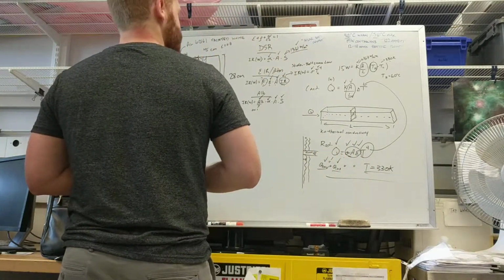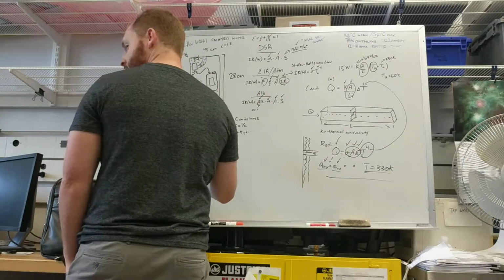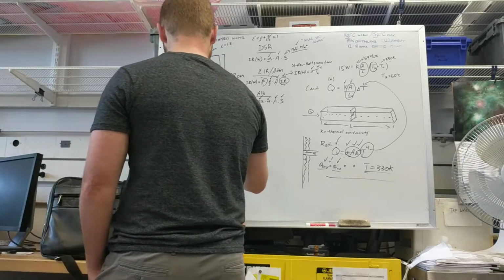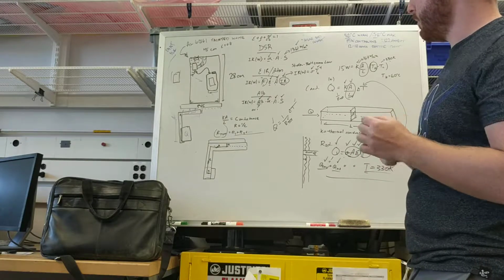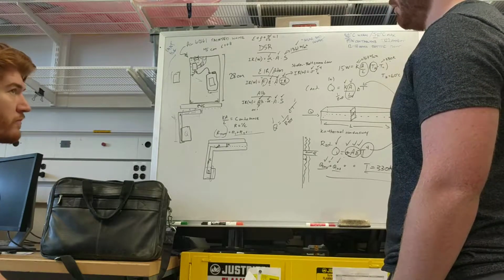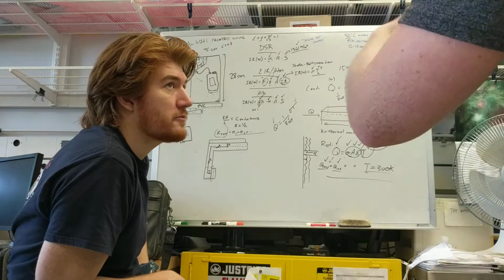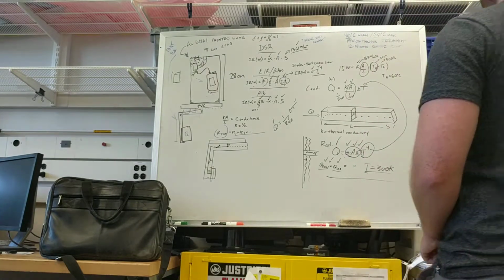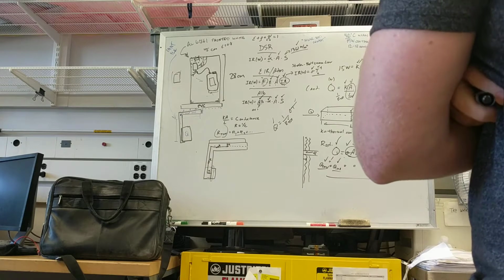HASP Thermal Crash Course (3 of 3)